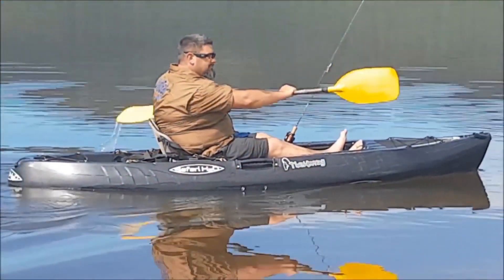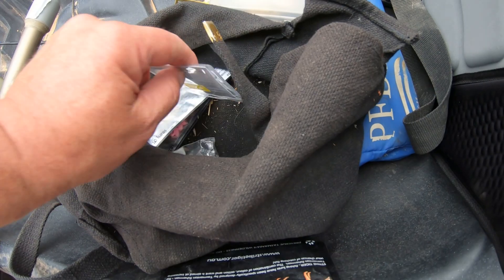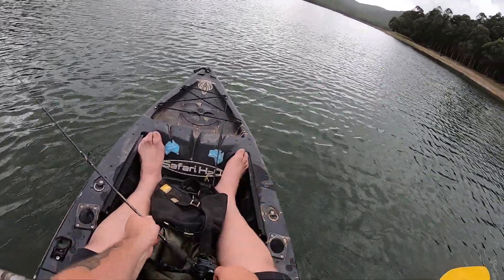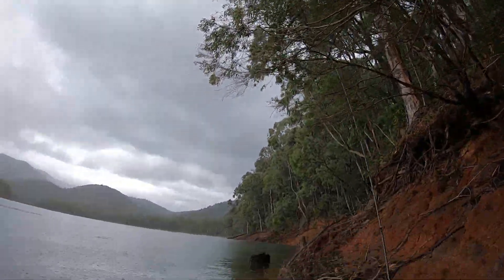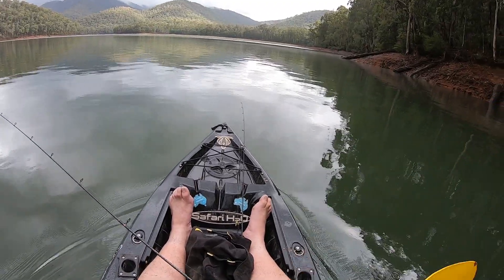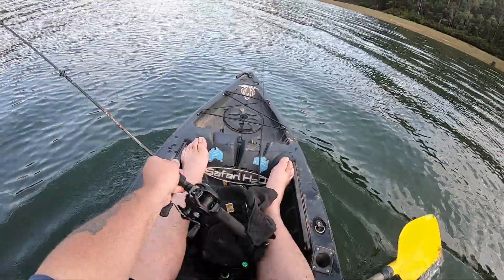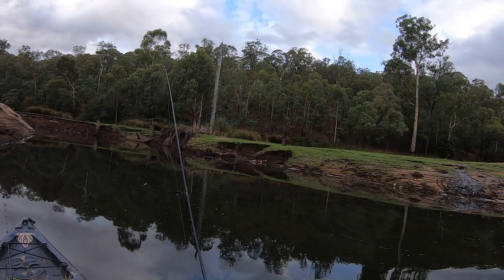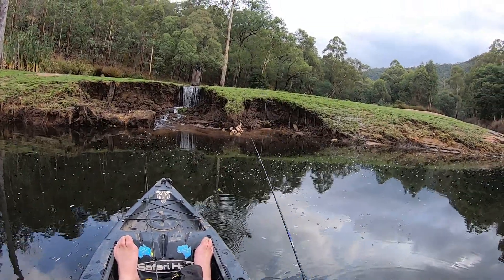Kayak fishing in amazing conditions with tips and tricks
I LOVE kayak fishing, but I have not been out for quite a while. After this amazing trip I am pleased to say that I am hooked and can not wait to go kayak fishing again!
This is Lake William Hovell, one of the most popular kayak fishing destinations in North East Victoria. The lake alone is such an amazing and beautiful place, with some great fishing from time to time.
Lake WIlliam Hovell contains mostly redfin and trout. Most fish are small, however they make great target species when kayak fishing.

My spinning reel (2000 size)
My spinning line: Maxima Ultragreen 4lb
My baitcastrer rod: Silstar Traverse X (can't get them any more)
My baitcaster reel
My baitycaster line (12lb)